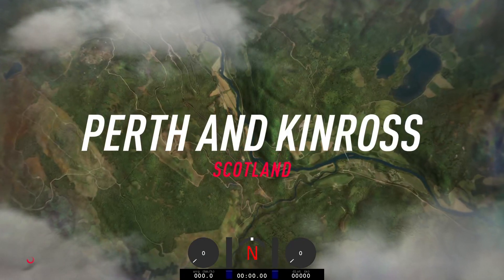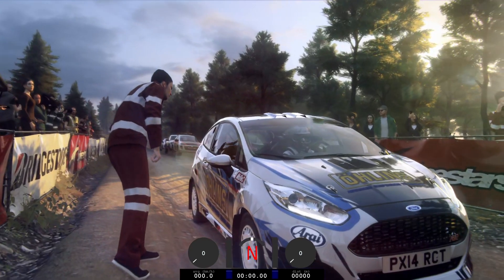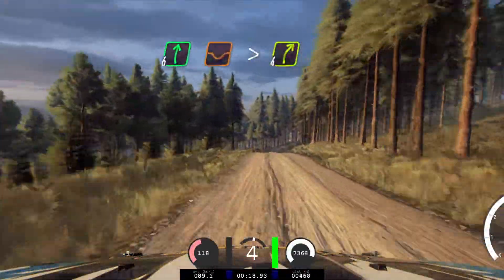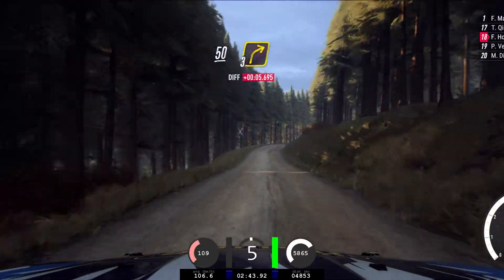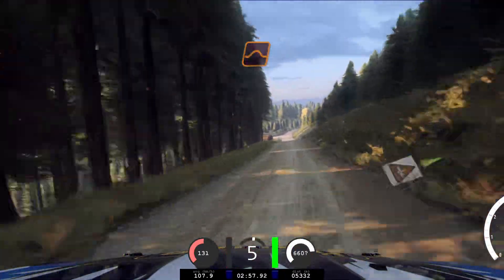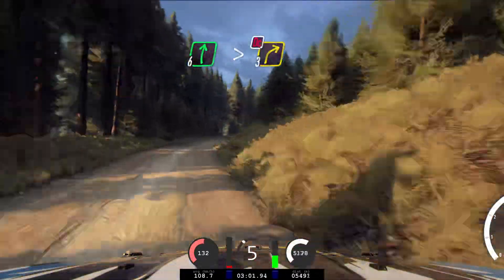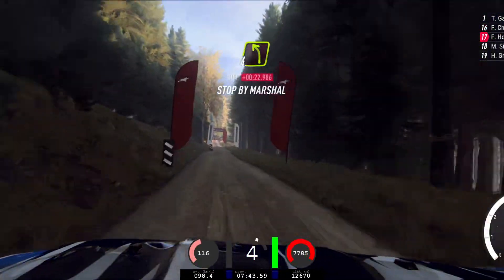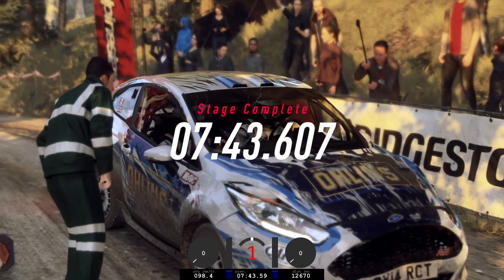514) South Morningside Reverse - Perth and Kinross (Scotland) | 07:43.607 | Ford Fiesta R2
"Course: South Morningside Reverse - Perth and Kinross (Scotland)
Car: Ford Fiesta R2 (R2)
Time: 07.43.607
Career Mode (Elite) #60

This channel displays an average gamer with average skills doing average stuff. If you're looking for the very best out there, this is not a good example. Enjoy, have fun, be polite.

PC Specs:
- LG 29 Inch 29WQ600-W UltraWide Monitor 21:9 (2560 x1080)
- Logitech G27 Steering Wheel and Pedals
- Logitech Extreme 3D Pro Flight Stick
- 8BitDo Pro 2 Controller for Xbox Series X, Xbox Series S, Xbox One & Windows
- ZOTAC Gaming GeForce RTX 4070 Twin Edge OC 12GB GDDR6X
- AMD Ryzen™ 7 7800X3D
- CORSAIR VENGEANCE DDR5 RAM 64GB (2x32GB) 5200MHz CL40
- 3x Crucial P3 2TB PCIe Gen3 3D NAND NVMe M.2 SSD, up to 3500MB/s - CT2000P3SSD8
- ASUS ROG Strix B650E-F Gaming WiFi AM5 (LGA1718) Ryzen 7000 Gaming Motherboard"